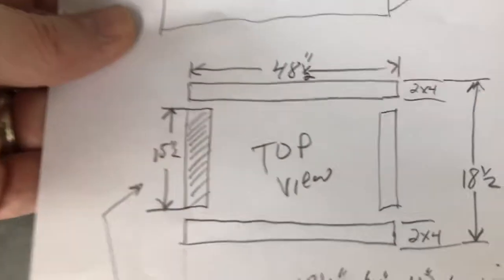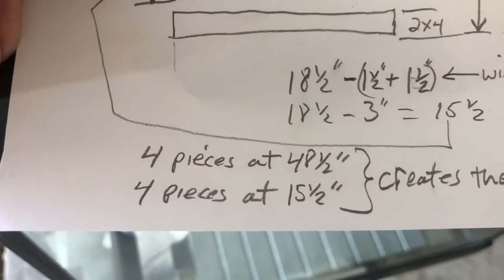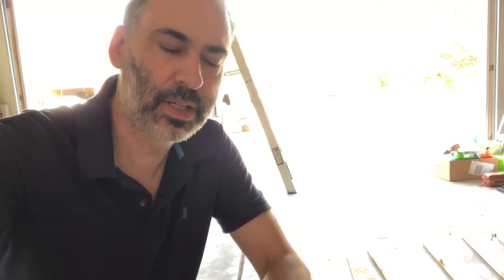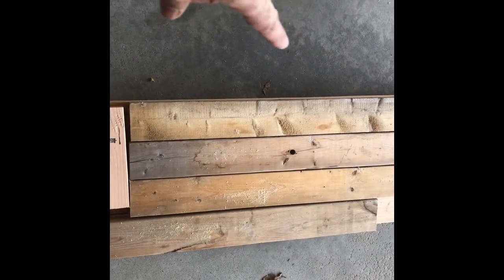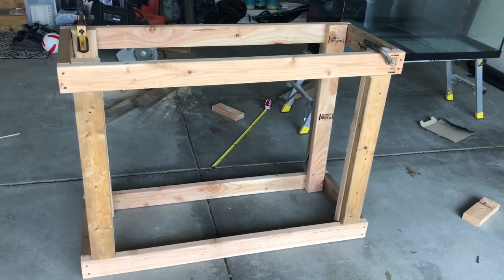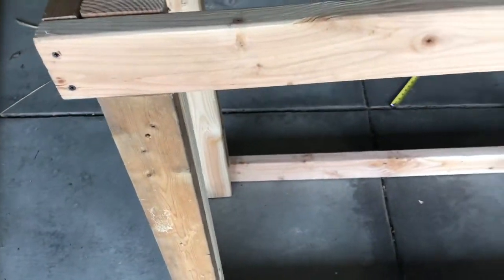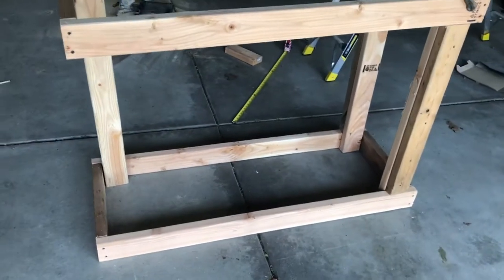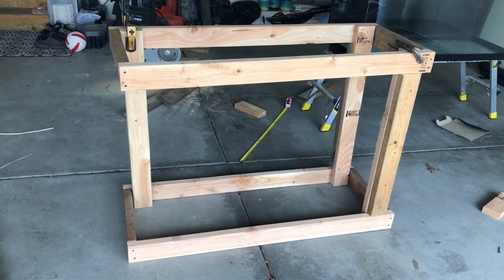How to make a 2x4 fish tank stand for under $30.00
So this video is about how to make a solid stand on the cheap.  (of course in 2021 wood prices are crazy so your price may vary).  You can use this "blue print" to make any stand up to about 6 foot by 18"s, after that you will need center support studs